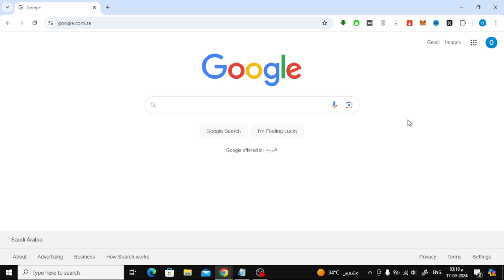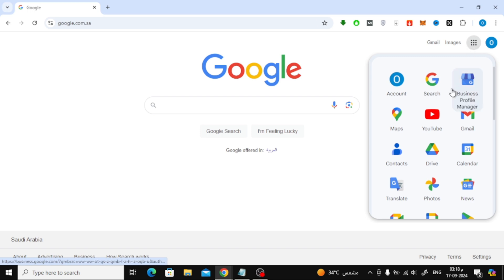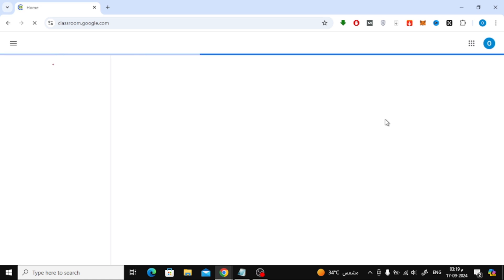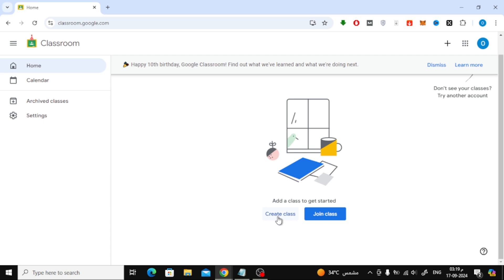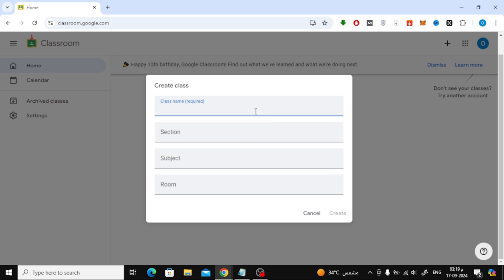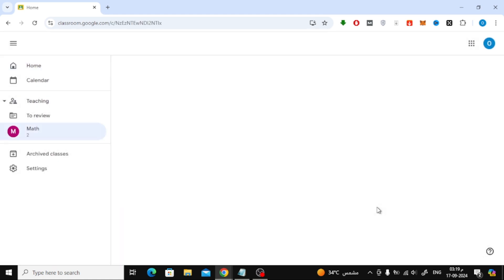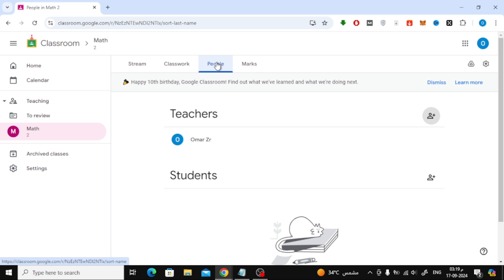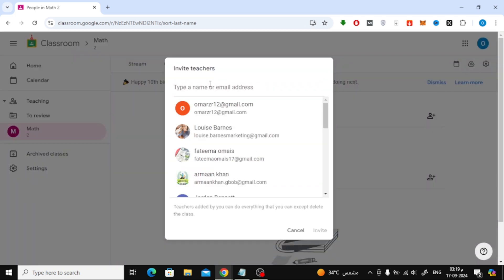How To Make a Teacher Account On Google Classroom | Step-by-Step Guide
In this video, I’ll show you how to easily create a teacher account on Google Classroom. Whether you’re new to online teaching or need a refresher, this step-by-step guide will walk you through the entire process—from setting up your account to customizing your classroom for your students. Google Classroom is a powerful tool for educators to manage lessons, assignments, and communication with students, and I'll help you get started in no time.